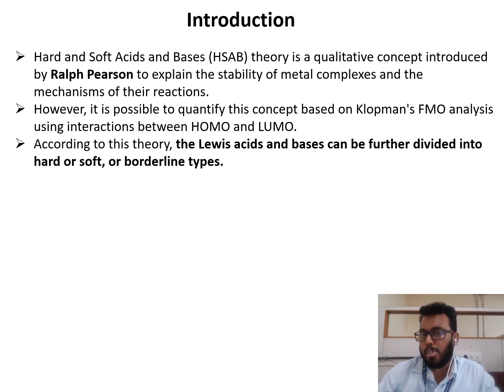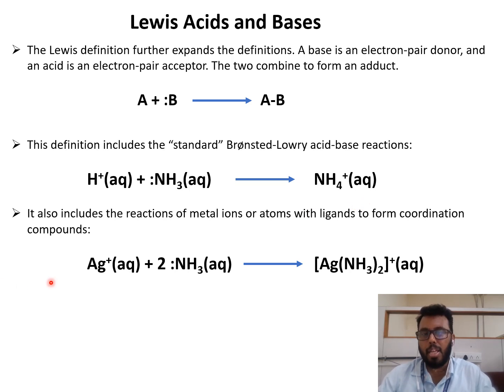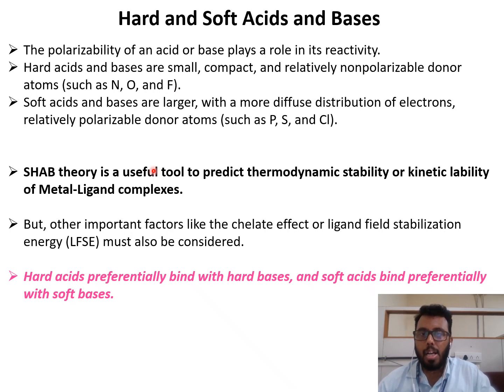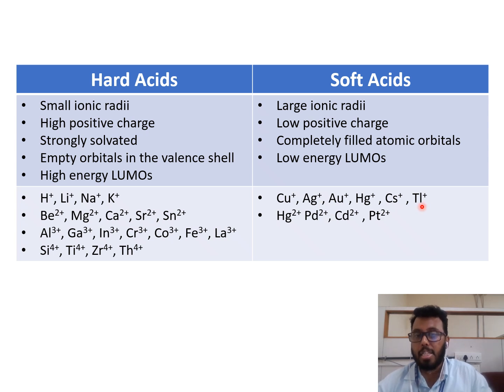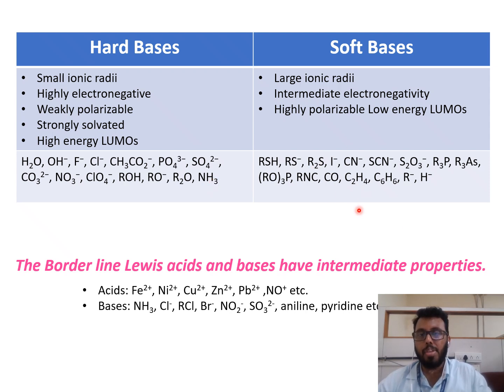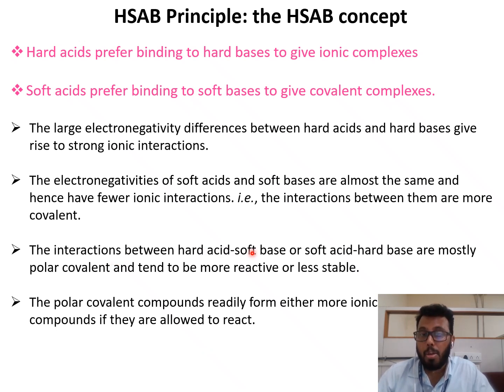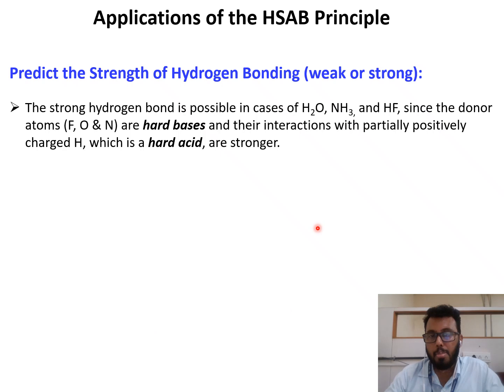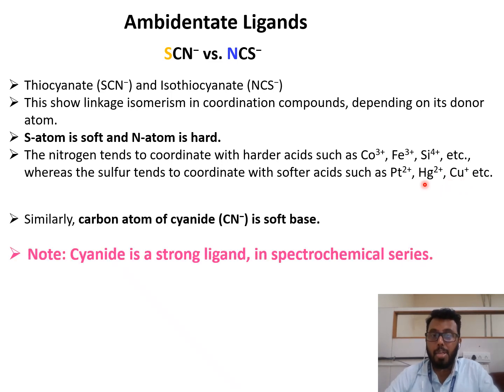Unit I Hard Soft Acid Base HSAB Theory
This lecture covers the concept of Hard Sorft Acid Base (HSAB) Theory in Coordination Compounds and its Applications from Unit I of BTech Chemistry Module.